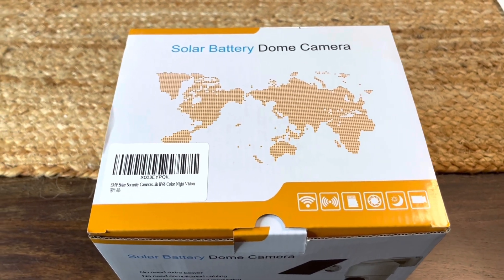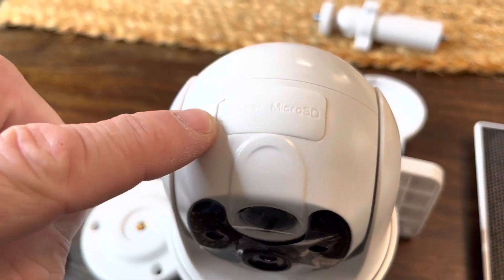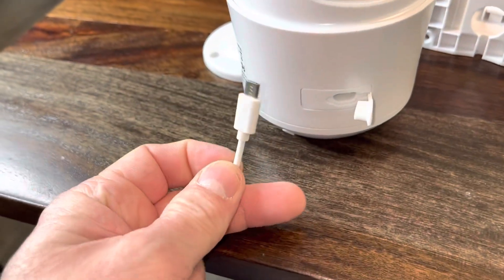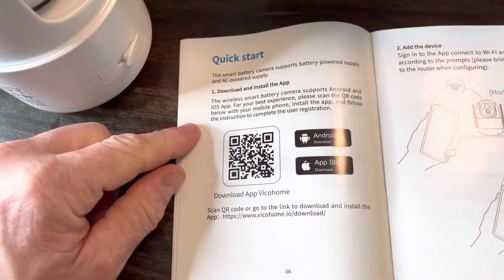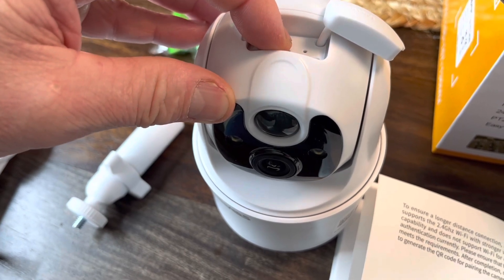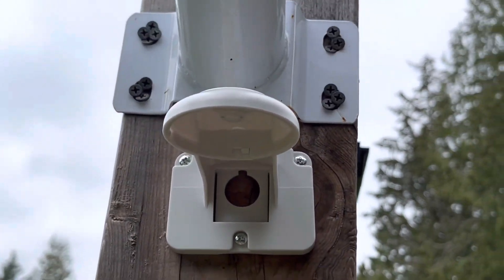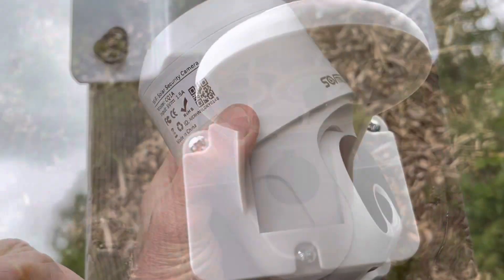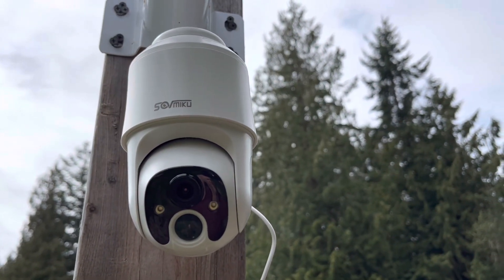Sovmiku Brand Solar Powered Security Camera Unboxing & Review [Sovmiku Wireless Solar Camera Review]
SOVMIKU CQ1 2K Solar Security Camera Outdoor,360° View Pan & Tilt,Easy to Setup, Night Vision,User Friendly,Tech Support,Audible Flashlight Alarm, Human Alert,Support SD & Cloud Storage, Vicohome App
Here's the ordering info:

About this solar security camera:
Monocrystalline silicon solar panels with an energy conversion rate of up to 23%, Built-in high-capacity 9000mah batteries, A complete charge can make the camera work for 60 days or more, High quality battery and less charging times enable the camera to be used for more than 8 years.
Contains PIR Motion Detection & Real-time Alert Capability. Using the upgraded Al algorithm and PIR sensor, the wireless security camera enhances human-like recognition to reduce false alarms. The camera sends you real-time alerts when it detects movement. After receiving the alert, you can speak to the person in front of the camera in real-time through the APP. This solar security camera is not only a monitor for your home, it can also be used to scare off intruders or thieves.
Remote Viewing on the other side of the planet. Sovmiku has powerful global Internet services.After you connect Sovmiku CQ1 Wi-Fi camera to the internet, even if you travel on the other side of the earth,you can get real-time images of your home and hear family through the “Vicohome” App.Download free App “Vicohome” from Google Play or Apple App Store.
2K Camera, Mind-blowing detail, High tolerance that is equipped with High tolerance COMS COMS and PIR Sensor, can provide 2K ultra-high-definition images and videos regardless of the weather condition. The advanced quad-pixel sensor on the Main camera makes the most of 3 megapixels by adapting to what you’re shooting, Shooting in 3MP delivers 4x the resolution for jaw-dropping cropping.
Setup in minutes very quickly and in Just 4 steps. 1) Install Vicohome App from Google play or Apple App Store. 2) Register a Vicohome account with your email or mobile number and Sign in. 3) Select the "add camera now" button on the app, then enter your WiFi name and password, and then a QR code will appear. 4) Press power button on the camera for 3 seconds, Scan the QR code on your phone with the camera Forgetting standard house maintenance items can be costly. Avoid this by using my homeowner's and renter's quick reference: